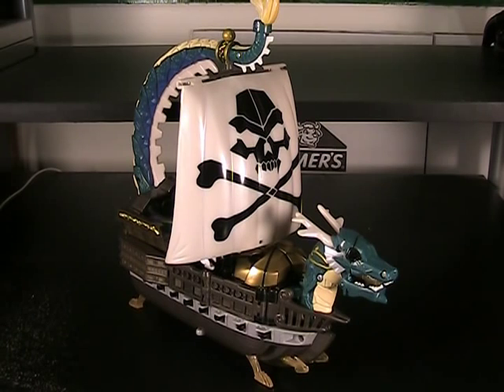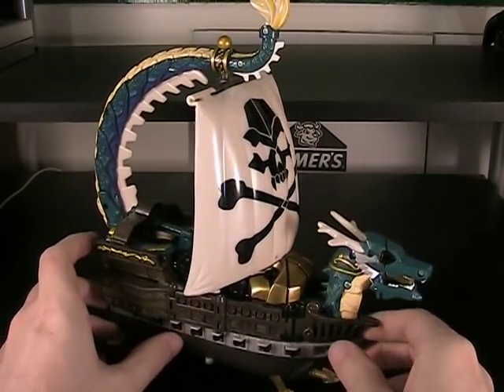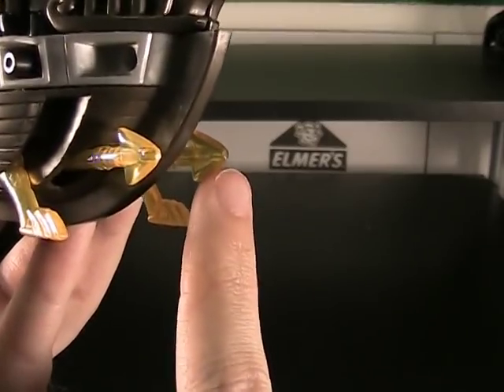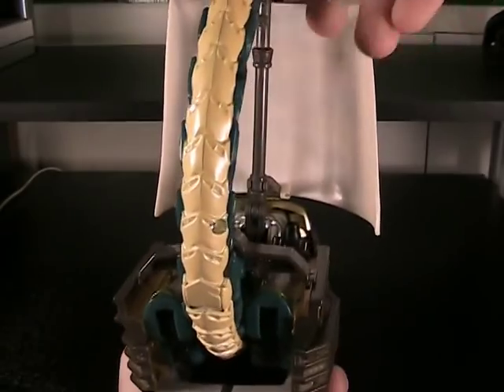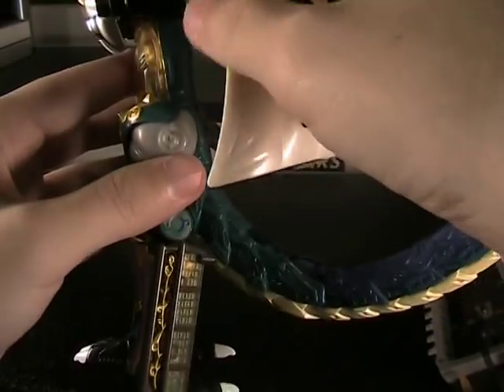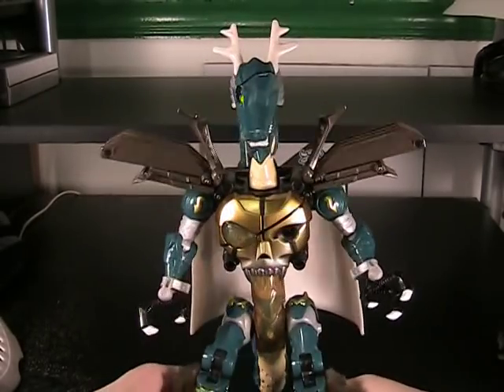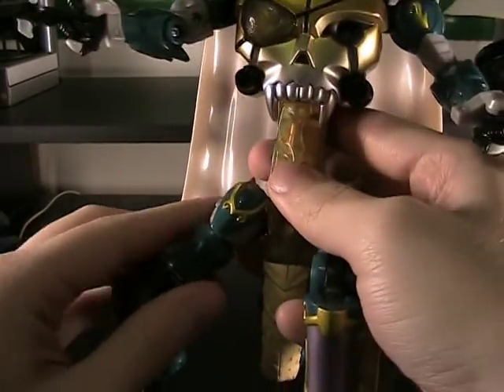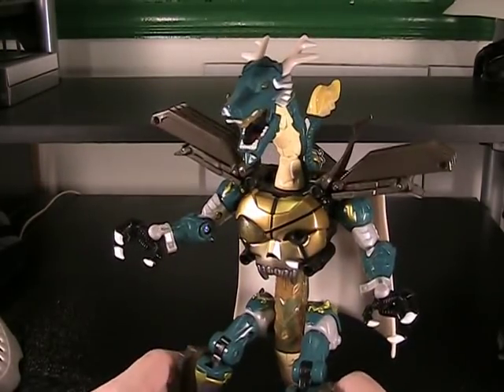Webdiver Galleon - TJ's Rehab 07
It was recently Talk Like A Pirate Day, so let's talk about the coolest pirate EVER! ...no, not Jack Sparrow, because he couldn't transform into a freakin' dragon! From the obscure Webdiver line comes one of it's most spectacular figures and one of the most unique transforming toys ever.